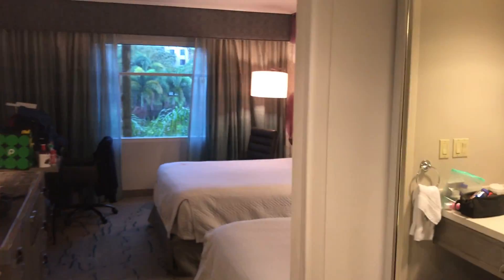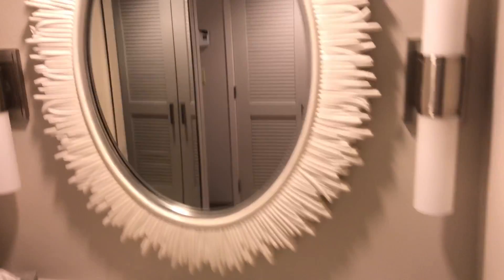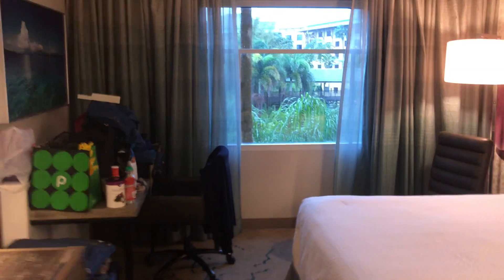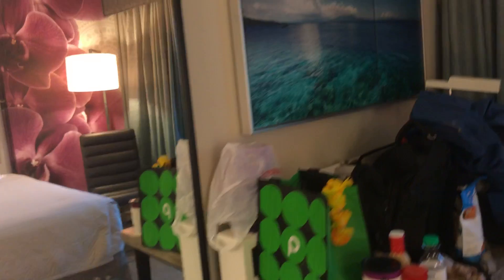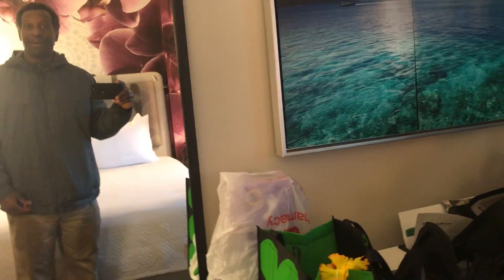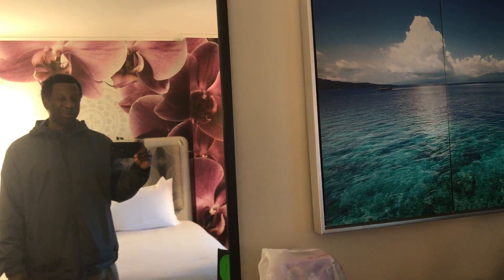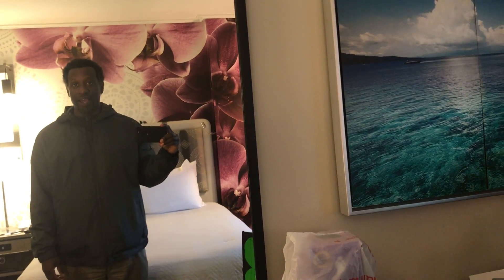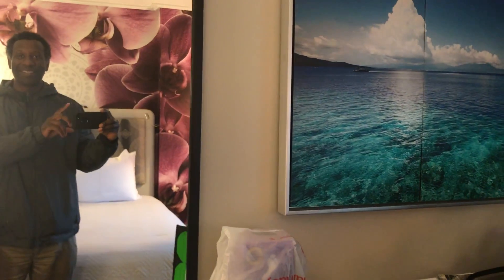Royal Pacific Resort Standard Room Orlando 2019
A quick tour of the Standard Room at the Royal Pacific Resort at Universal Orlando. universalorlando royalpacificresort standard room